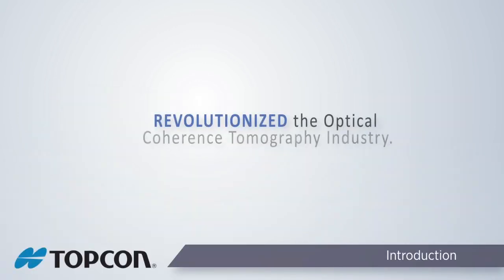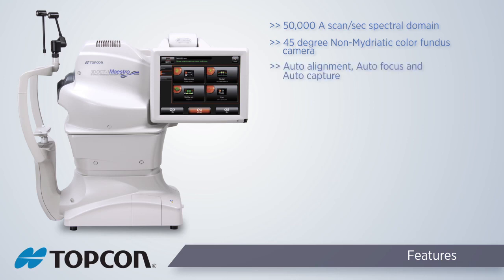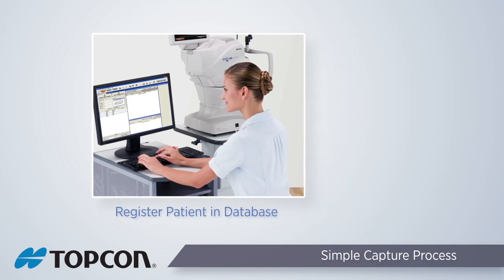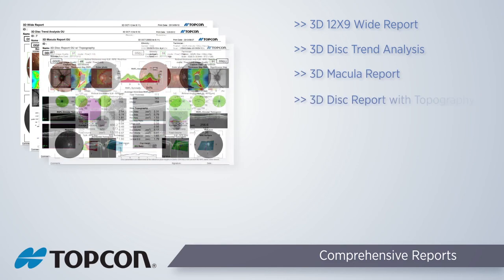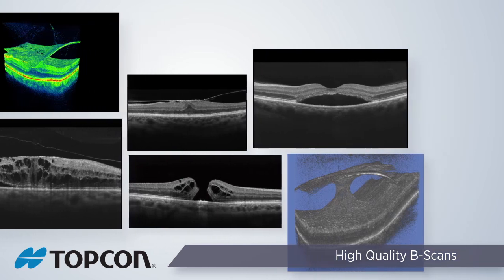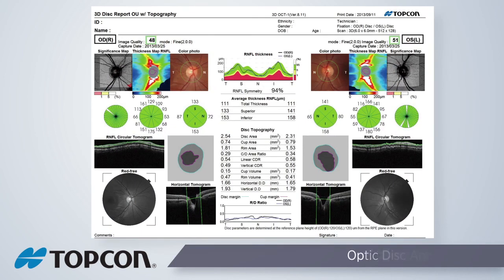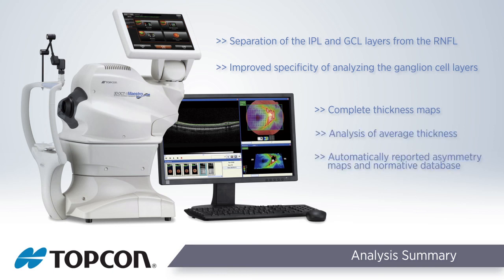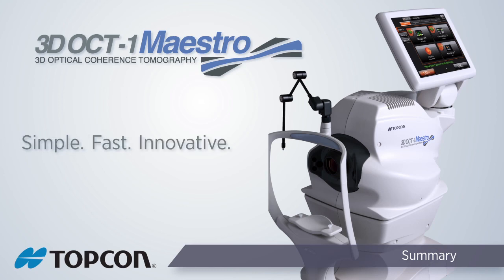Topcon 3D OCT 1 Maestro - Features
Overview of the revolutionary OCT from Topcon, the Maestro gives single click functionality to your clinic.